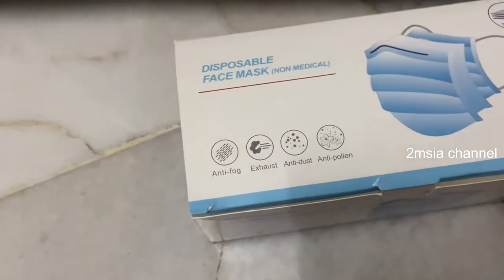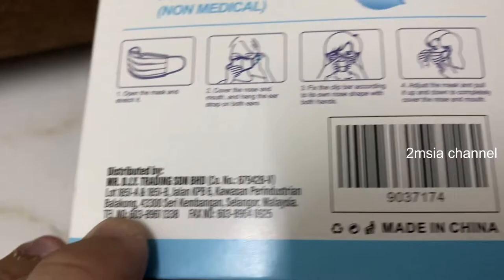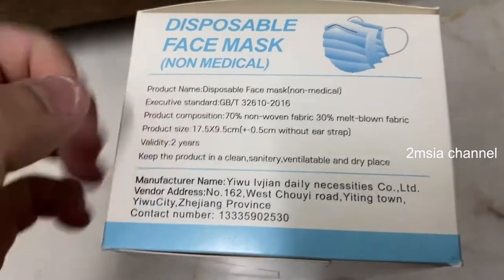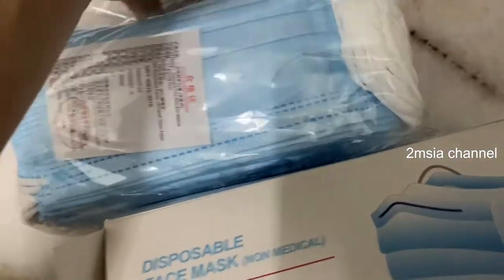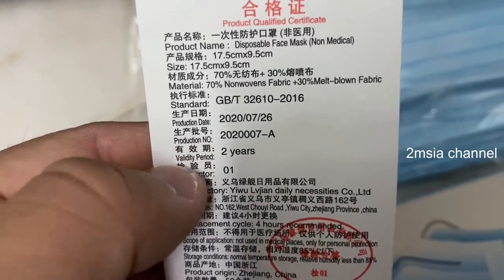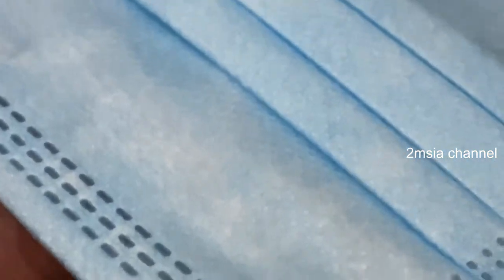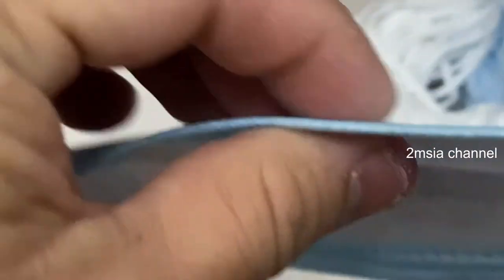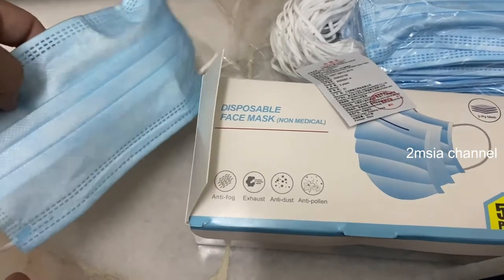Low Price Cheap Disposable Face Mask MR DIY